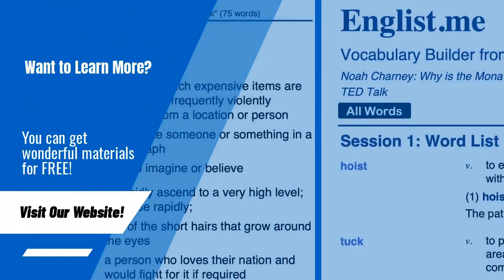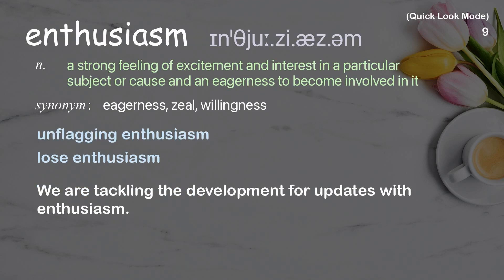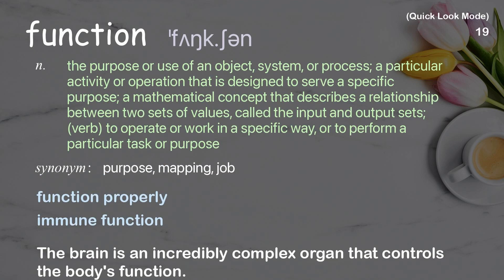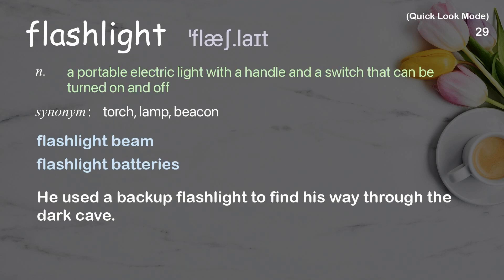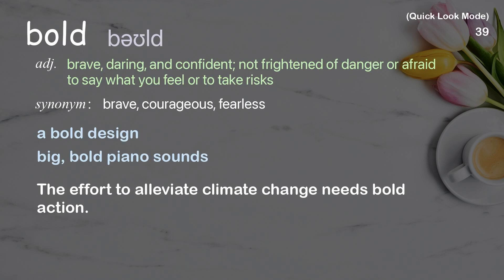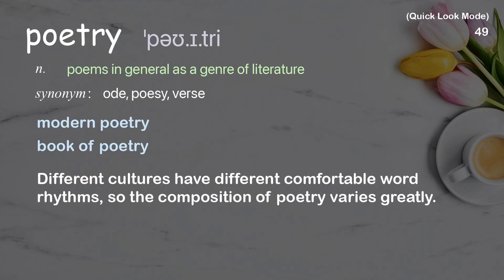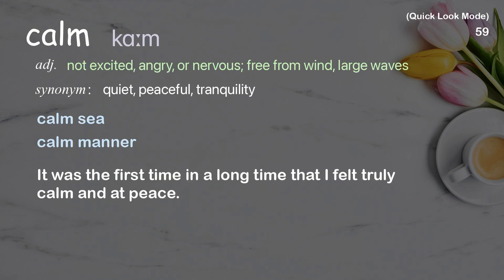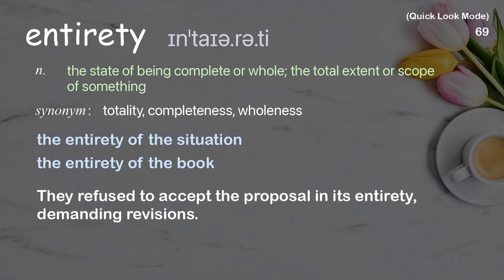70 Academic Words Quick Look Ref from "Shantell Martin: How drawing can set you free | TED Talk"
■PLEASE NOTE

■Reference Source
Shantell Martin: How drawing can set you free | TED Talk